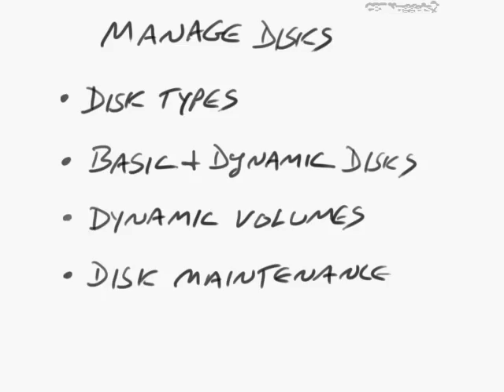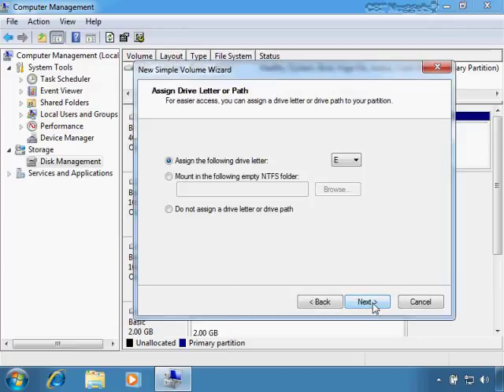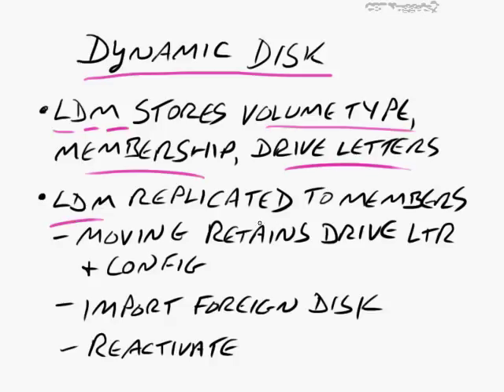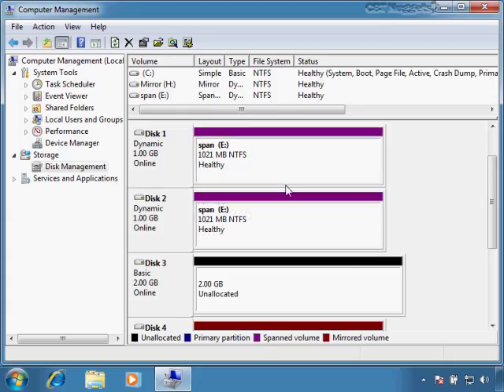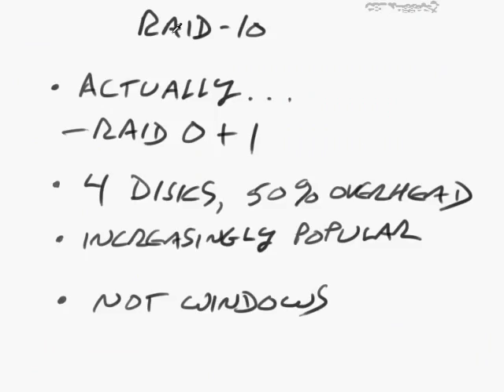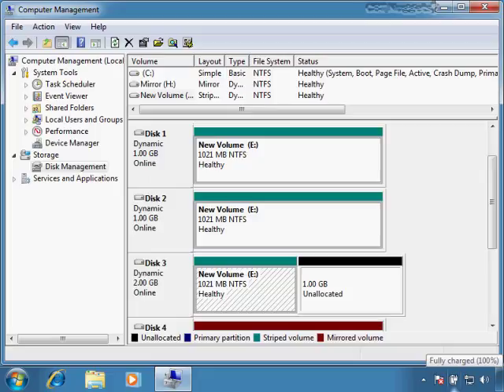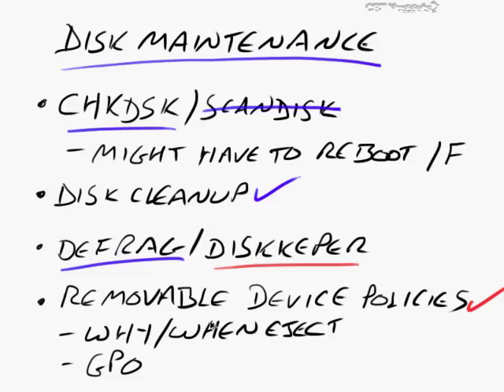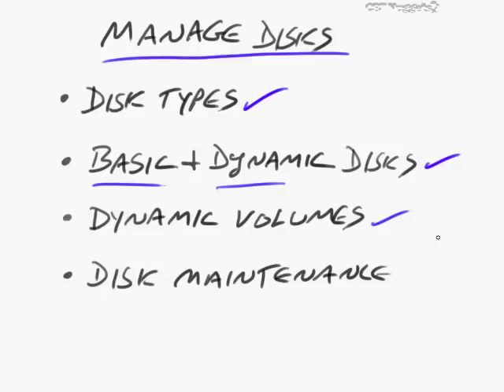Windows 7 Video 9 Managing Disks